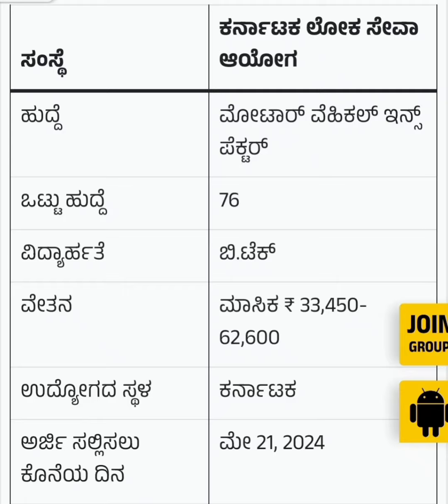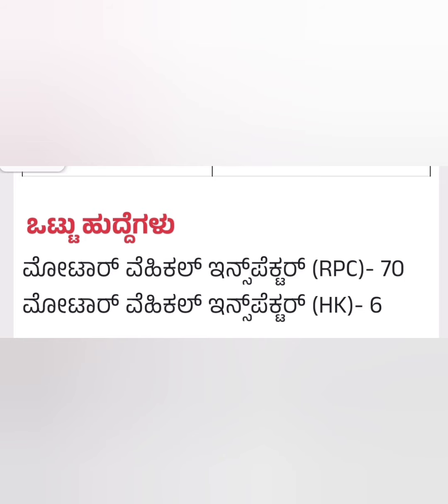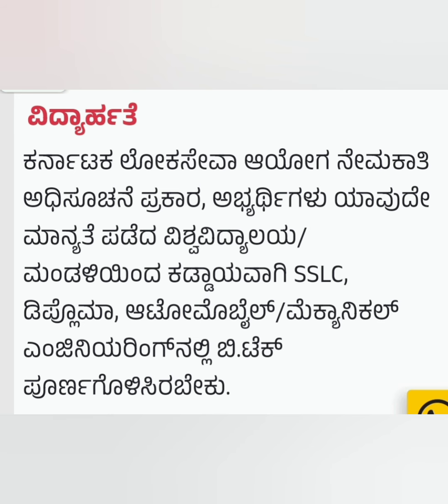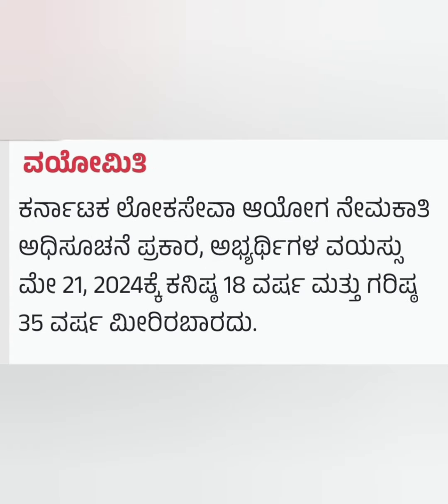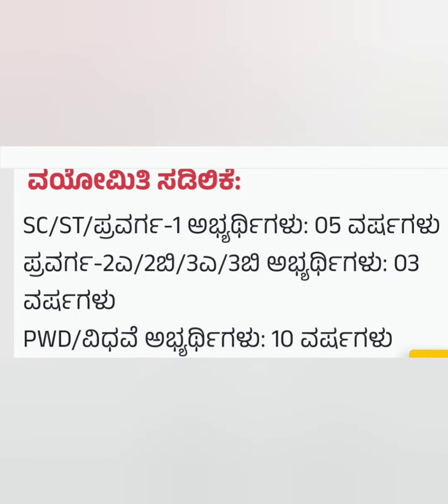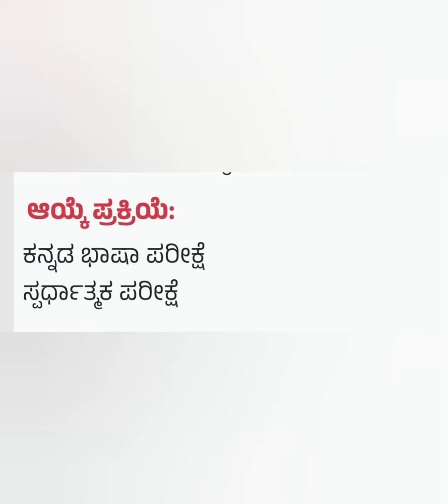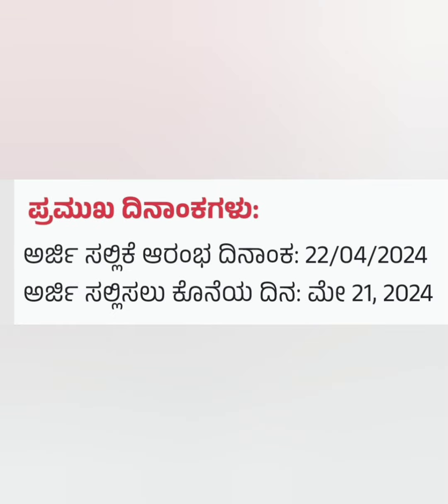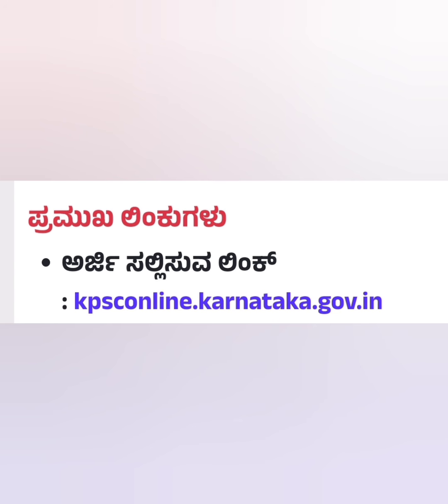ಮೋಟಾ‌ರ್ವೆಹಿಕಲ್‌ಇನ್ಸೆಕ್ಟರ್ ಹುದ್ದೆಗೆ ಅರ್ಜಿ ಆಹ್ವಾನಿಸಿದ್ದಾರೆ.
ಪ್ರಮುಖ ಲಿಂಕುಗಳು

• ಅರ್ಜಿ ಸಲ್ಲಿಸುವ ಲಿಂಕ್

: kpsconline.karnataka.gov.in

ಅಭ್ಯರ್ಥಿಗಳು KPSC ವೆಬ್‌ಸೈಟ್ ಮೂಲಕ ಮಾತ್ರ ಆನ್‌ಲೈನ್‌ನಲಿ.. ಅರ್ಜಿ ಸಲ್ಲಿಸಬೇಕು. ಇದರ ಹೊರತಾಗಿ ಯಾವುದೇ ಇತರ ಮೂಲಗಳಿಂದ ಅರ್ಜಿಗಳನ್ನು ಸ್ವೀಕರಿಸಲಾಗುವುದಿಲ್ಲ...

ನೋಂದಣಿ

2. ಹೊಸದಾಗಿ ಪ್ರಕ್ರಿಯೆಯನ್ನು ಪ್ರಾರಂಭಿಸಲು, ಅರ್ಜಿದಾರರು

"ಹೊಸ ಅರ್ಜಿದಾರರ ನೋಂದಣಿ" (New Registration) ಲಿಂಕ್ ಅನ್ನು ಕ್ಲಿಕ್ ಮಾಡಬೇಕು.

3. ನೋಂದಣಿ ಮತ್ತು ಲಾಗಿನ್ ರುಜುವಾತುಗಳನ್ನು ರಚಿಸಲು ನೀವು ಮಾನ್ಯವಾದ ಇಮೇಲ್ ಐಡಿ ಮತ್ತು ಮೊಬೈಲ್ ಸಂಖ್ಯೆಯನ್ನು ಹೊಂದಿರುವುದನ್ನು ಎಂದು ಖಚಿತ ಪಡಿಸಿಕೊಳ್ಳುವುದು,

4. ಒಮ್ಮೆ ನೋಂದಾಯಿಸಿ ಮತ್ತು ಲಾಗಿನ್ ರುಜುವಾತುಗಳನ್ನು (USER ID AND PASSWORD) ಪಡೆದ ನಂತರ, "ಅರ್ಜಿದಾರರ ವಿವರಗಳ ನೋಂದಣೆ" (APPLICANT DETAIL REGISTRATION) ಕ್ಲಿಕ್ ಮಾಡುವ ಮೂಲಕ ತಮ್ಮ ಸಂಪೂರ್ಣ ಮಾಹಿತಿಯನ್ನು ಭರ್ತಿ ಮಾಡಲು ಮುಂದುವರೆಯುವುದು.

5. ಅಭ್ಯರ್ಥಿಗಳು ತಮ್ಮ ವಿವರಗಳನ್ನು ಒಮ್ಮೆ ಮಾತ್ರ ಭರ್ತಿ ಮಾಡಬೇಕಾಗುತ್ತದೆ ಮತ್ತು ಈ ವಿವರಗಳನ್ನು ಆಯೋಗದ ಎಲ್ಲಾ ಭವಿಷ್ಯದ ಅಧಿಸೂಚನೆಗಳಿಗೆ ಬಳಸಲಾಗುತ್ತದೆ, ಆದ್ದರಿಂದ ನಿಮ್ಮ USER ID ಮತ್ತು Password ಗಳನ್ನು ಜೋಪಾನವಾಗಿ ಕಾಯ್ದಿಟ್ಟುಕೊಳ್ಳುವುದು ತಮ್ಮ ಲಾಗಿನ್ ನಲ್ಲಿ ಮಾತ್ರ ಮಾಹಿತಿಯನ್ನು ನವೀಕರಿಸಬಹುದು.

6. ತಮ್ಮ ಅರ್ಜಿದಾರರ ವಿವರ ಪುಟದಲಿ ಅಗತ್ಯವಿರುವ ಎಲ್ಲಾ ಮಾಹಿತಿಯನ್ನು ಎಚ್ಚರಿಕೆಯಿಂದ ಒದಗಿಸುವುದು ಮತ್ತು "ಉಳಿಸು" (SAVE) ಬಟನ್ ಅನ್ನು ಬಳಸಿಕೊಂಡು ಅದನ್ನು ಉಳಿಸಿರುವುದನ್ನು ಖಚಿತಪಡಿಸಿಕೊಳ್ಳುವುದು,

7. ತಾವು ಇತ್ತೀಚಿನ ಪಾಸ್‌ಪೋರ್ಟ್ ಗಾತ್ರದ ಭಾವಚಿತ್ರ ಮತ್ತು ಸಹಿ ಅಪ್‌ಲೋಡ್ ಮಾಡಬೇಕಾಗುತ್ತದೆ. ಭಾವಚಿತ್ರವು

200 KB ಮೀರಬಾರದು ಮತ್ತು ಸಹಿ 70 KB ಒಳಗೆ ಇರಬೇಕು.

ಗಮನಿಸಿ: ಸಹಿಯನ್ನು ಮತ್ತು ಭಾವ ಚಿತ್ರವನ್ನು ಕೇವಲ JPEG/JPGಸ್ವರೂಪದಲಿ. ಅಪ್‌ಲೋಡ್ ಮಾಡಬೇಕು.

8. ತಮ್ಮ ರುಜುವಾತುಗಳೊಂದಿಗೆ (USER ID AND PASSWORD) ಲಾಗಿನ ಮಾಡಿದ ನಂತರ, " Apply to Post" ಅಡಿಯಲ್ಲಿ ತಾವು ಸಕ್ರಿಯ ಅಧಿಸೂಚನೆಗಳನ್ನು ನೋಡಬಹುದು, ಹಾಗೂ ಅರ್ಜಿ ಸಲ್ಲಿಸಲು ಬಯಸುವ ಅಧಿಸೂಚನೆಯ ಪಕ್ಕದಲ್ಲಿರುವ" Apply Post " ಲಿಂಕ್ ಅನ್ನು ಕ್ಲಿಕ್ ಮಾಡುವುದು,

9. "Apply Post" ಲಿಂಕ್ ಅನ್ನು ಕಿ..ಕ್ ಮಾಡುವುದರಿಂದ ತಾವು ಅಧಿಸೂಚನೆಯ ಪ್ರಕಾರ ಅರ್ಹತಾ ಮಾನದಂಡಗಳನ್ನು ಪೂರೈಸಿದ್ದಿರಾ ಎಂದು ತಂತ್ರಾಂಶವು ಪರಿಶೀಲಿಸುತ್ತದೆ. ಹಾಗೂ ಅನರ್ಹರಾಗಿದ್ದರೆ, ಸಿಸ್ಟಮ್ ಸೂಕ್ತವಾದ ಸಂದೇಶವನ್ನು ಪ್ರದರ್ಶಿಸುತ್ತದೆ.

10. ಅರ್ಹತಾ ಷರತ್ತುಗಳನ್ನು ಪೂರೈಸಿರುವ ಅಭ್ಯರ್ಥಿಗಳಿಗೆ ಮಾತ್ರ ಅವರ ಅರ್ಜಿಯನ್ನು ಮುಂದುವರಿಸಲು ತಂತ್ರಾಂಶವು ಅನುಮತಿಸುತ್ತದೆ.

11. ಅರ್ಜಿಯ ಅಂತಿಮ ಸಲಿಕೆಗೆ ಮೊದಲು, ಅರ್ಜಿಯಲಿನ ಎಲ್ಲಾ ಸಂಬಂಧಿತ ಕ್ಷೇತ್ರಗಳನ್ನು ಸರಿಯಾಗಿ ಭರ್ತಿ ಮಾಡಲಾಗಿದೆಯೇ ಎಂದು ಖಚಿತಪಡಿಸಿಕೊಳ್ಳುವುದು, ಏಕೆಂದರೆ ನಿರ್ದಿಷ್ಟ ಹುದ್ದೆಗೆ ಅರ್ಜಿ ಸಲ್ಲಿಸಿದ ನಂತರ ಬದಲಾವಣೆಗೆ ಅವಕಾಶವಿರುವುದಿಲ್ಲ.

12. ನಿರ್ದಿಷ್ಟ ಅಧಿಸೂಚನೆಗಾಗಿ ಅರ್ಜಿ ಶುಲ್ಕವನ್ನು ಪಾವತಿಸಲು ವಿಫಲವಾದರೆ ಅಭ್ಯರ್ಥಿಯ ಅರ್ಜಿಯನ್ನು ತಿರಸ್ಕರಿಸಲಾಗುತ್ತದೆ, SC/ST/CAT-1/ ದೈಹಿಕ ಅಂಗವಿಕಲ (PH) ಅಭ್ಯರ್ಥಿಗಳಿಗೆ ಶುಲ್ಕ ಪಾವತಿಸುವುದರಿಂದ ವಿನಾಯಿತಿ ನೀಡಲಾಗಿದೆ.